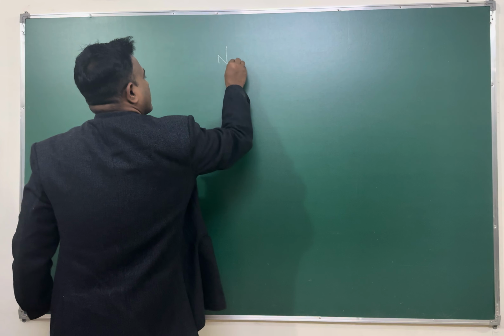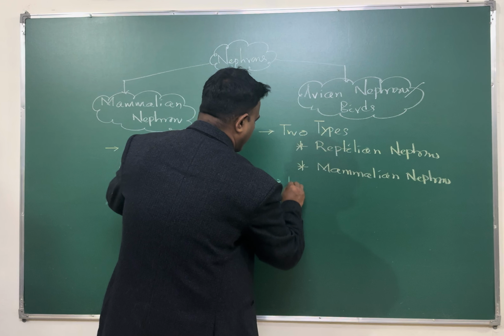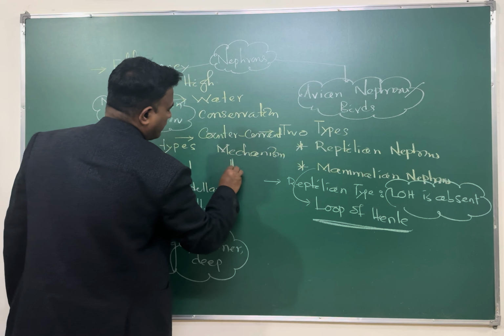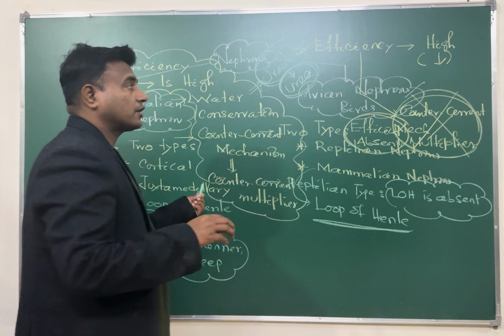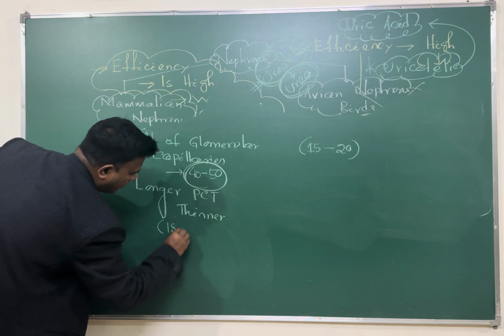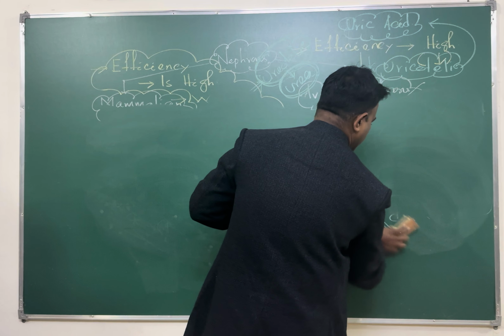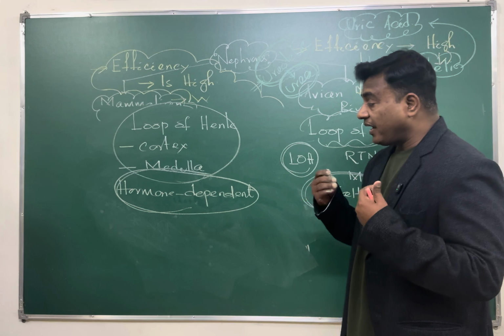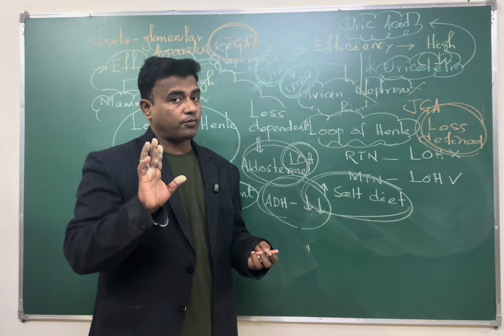How mammalian nephrons are specialized over birds? Final Examination Review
In this video, Dr. Dilip Swain explains the basic difference between mammalian and avian nephrons. We will learn-
# What are mammalian Nephrons?
# What are Avian Nephrons?
# What are Juxtamedullary, cortical and reptilian nephrons?

Cortical Nephron
# Avian Nephron
Juxtamedullary Nephron

💡 High-yield for Veterinary Medicine, MBBS, theory, Nursing exams & NEET PG.